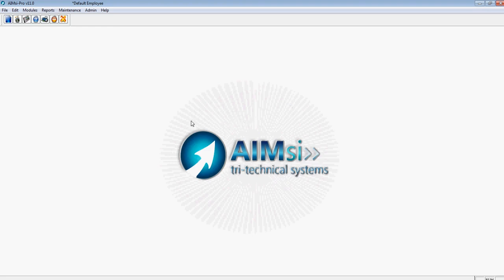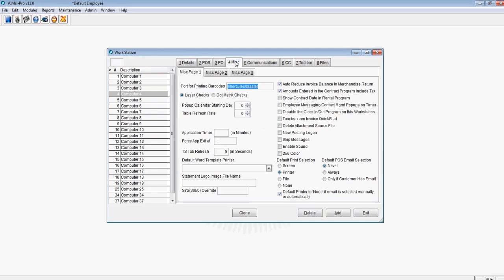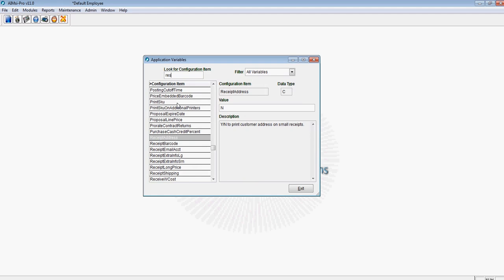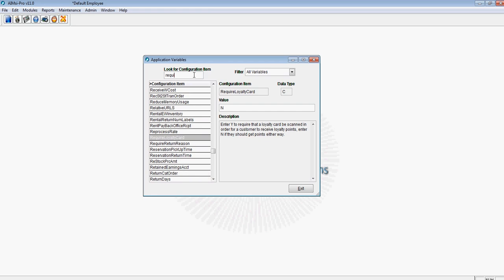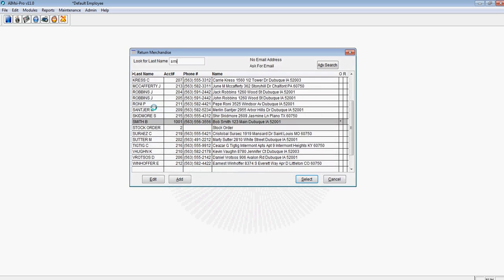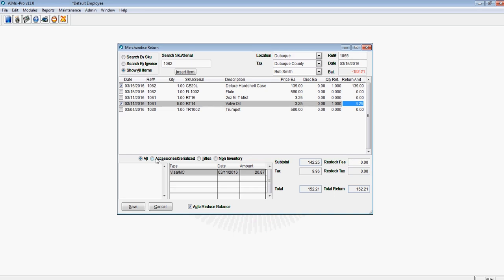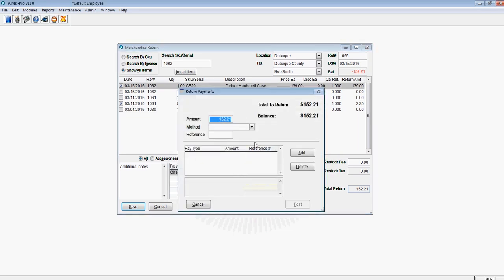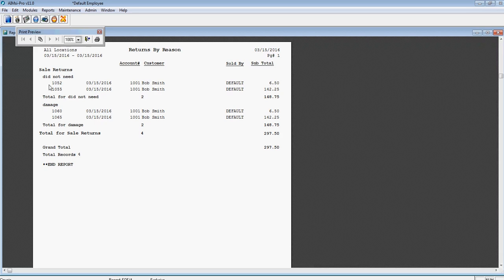Merchandise Returns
How to perform a merchandise return in v11 AIMsi.